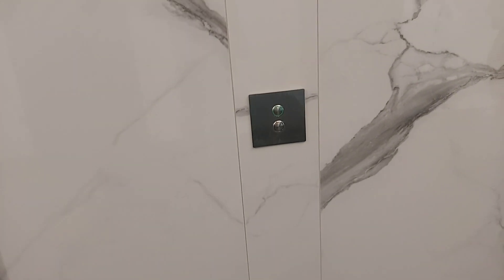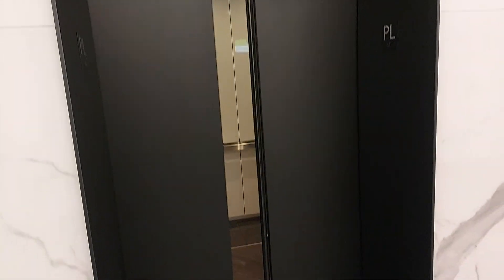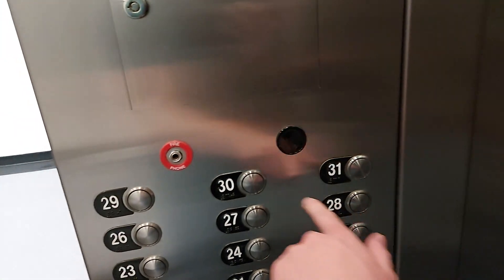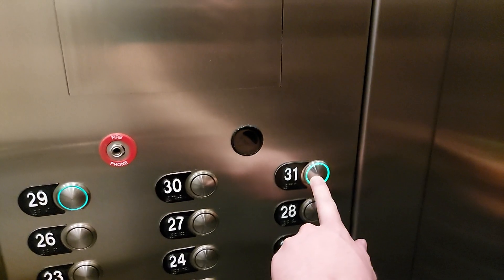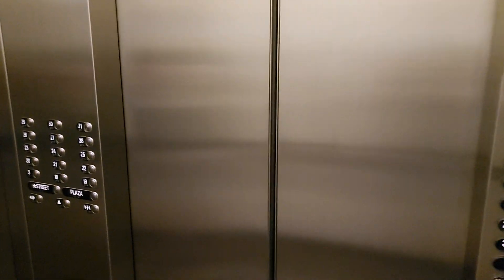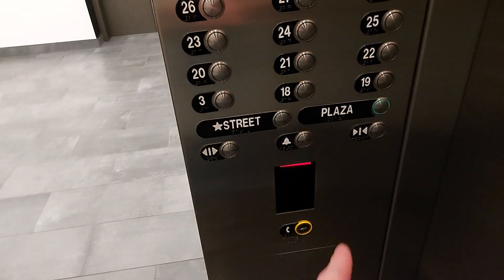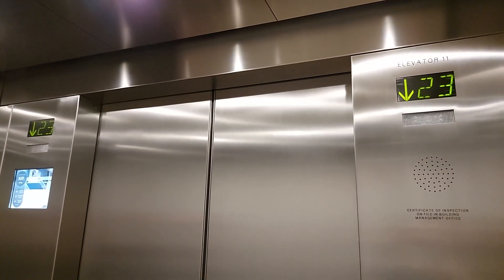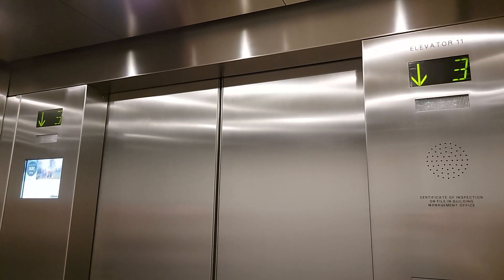ThyssenKrupp Traction High-Rise Elevators at Granite Tower, Denver, CO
This video was recorded with Riley Sutton, Train and Elevator Fan 8150. Denver's building naming is a bit ironic, this building is called Granite Tower, yet its facade is entirely black glass. It's like the Spire, which has no spire, but ironically the next door Four Seasons Hotel does. The elevator here is very nice though. It's another rare green TK VR (MAD BS) mod